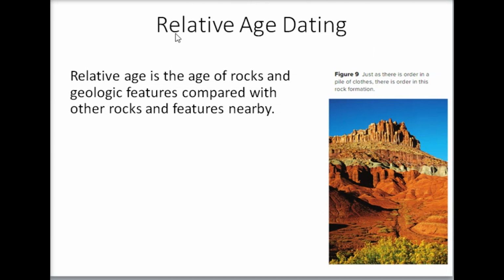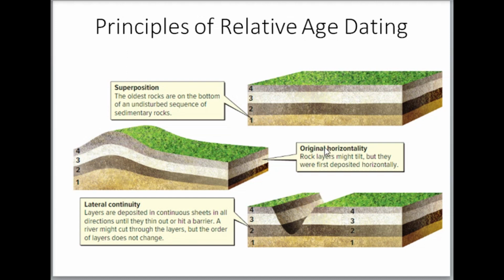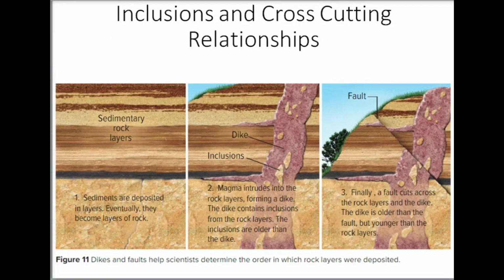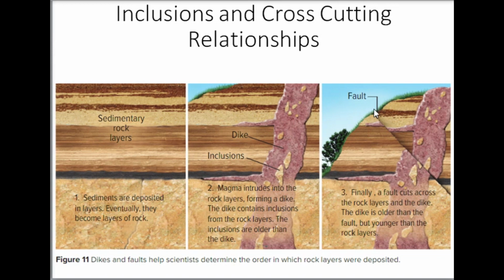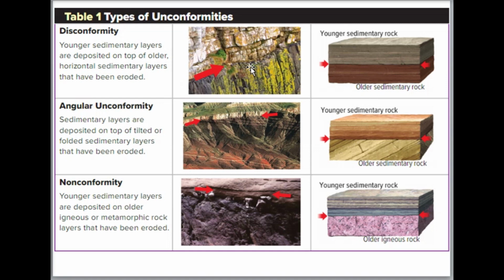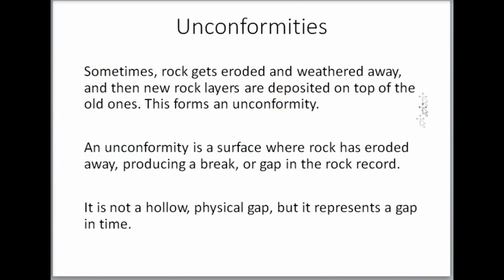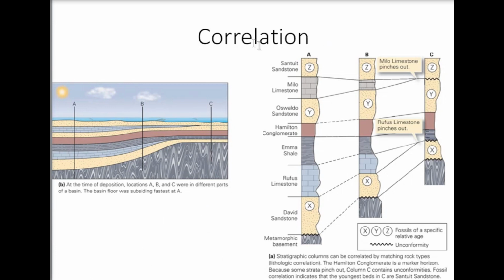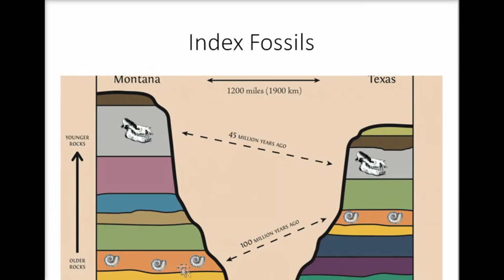Relative Age Dating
Relative age dating of rocks